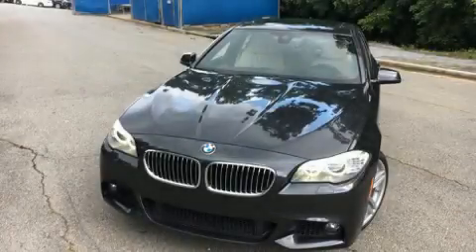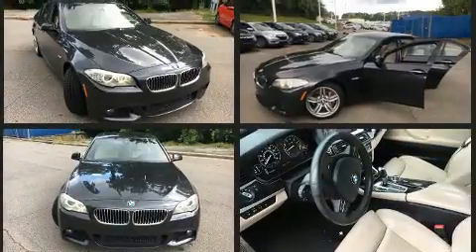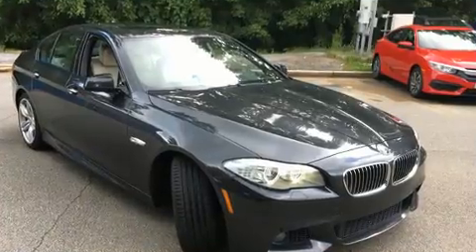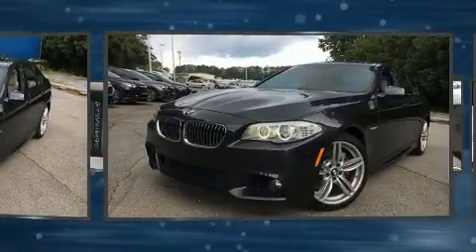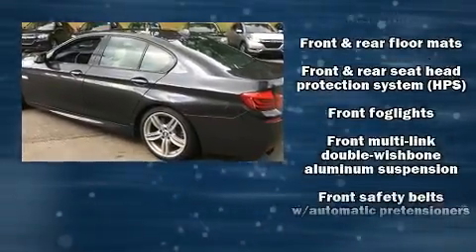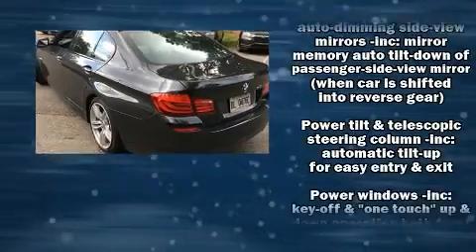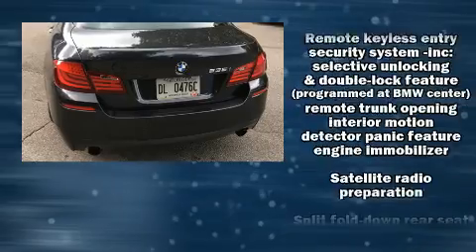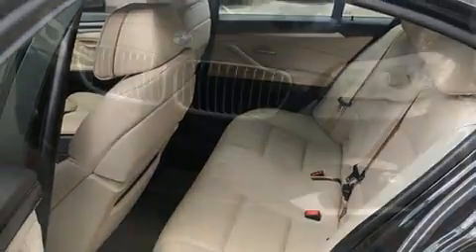2013 BMW 535i 4dr Sdn 535i RWD in Chamblee, GA 30341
Come test drive this 2013 BMW 535i. This 4 door, 5 passenger sedan just recently passed the 40,000 mile mark! It features an automatic transmission, rear-wheel drive, and a 3 liter 6 cylinder engine. Turbocharger technology provides forced air induction, enhancing performance while preserving fuel economy. A wealth of standard features means that you no longer have to sacrifice. Like leather upholstery, a built-in garage door transmitter, an automatic dimming rear-view mirror, telescoping steering wheel, power door mirrors, rain sensing wipers, remote keyless entry, and power front seats. Everything is where it ought to be, from the dashboard controls to the door locks and window controls. With high intensity discharge headlights illuminating your path, you'll always appreciate maximum visibility. For drivers who enjoy the natural environment, a power moon roof allows an infusion of fresh air. BMW ensures the safety and security of its passengers with equipment such as: dual front impact airbags, head curtain airbags, traction control, brake assist, anti-whiplash front head restraints, a security system, an emergency communication system, and 4 wheel disc brakes with ABS. This car was designed with safety in mind, allowing you to drive with even greater assurance. We know that you have high expectations, and we enjoy the challenge of meeting and exceeding them! Please don't hesitate to give us a call.